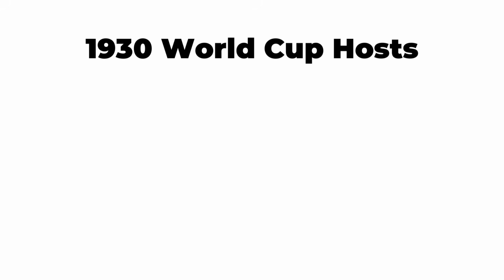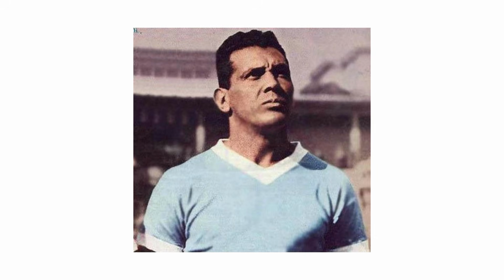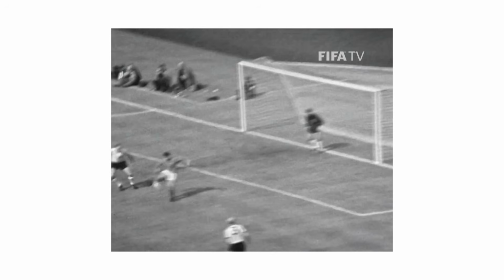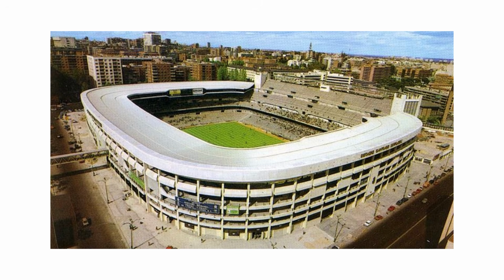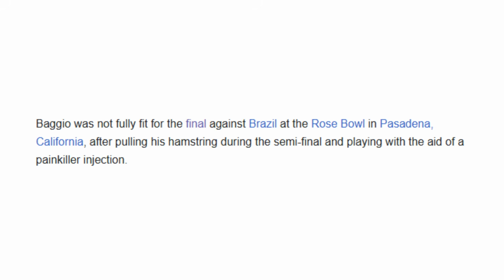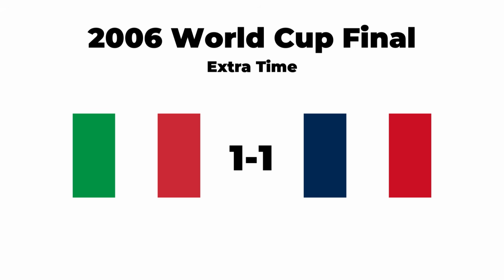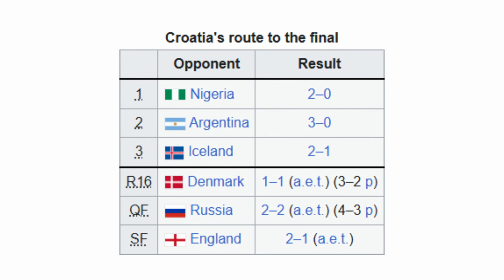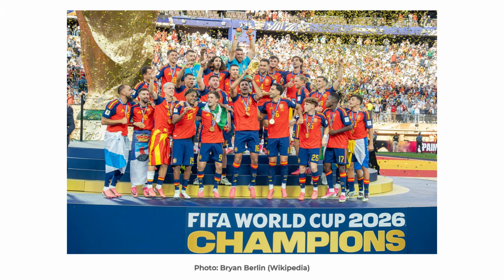Every World Cup Final Explained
In this video, we are going through every single World Cup Final that happened so far. From the very start to the present day (2026).